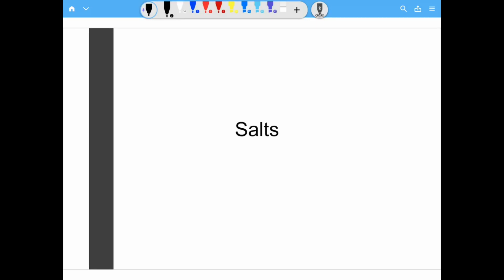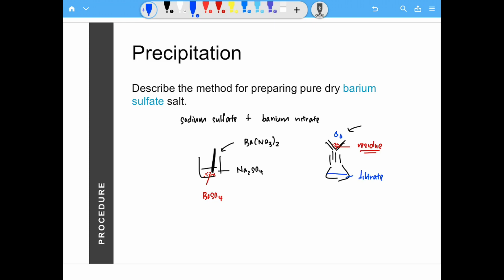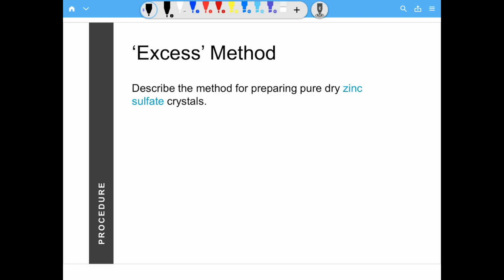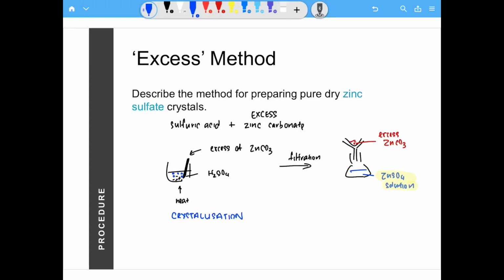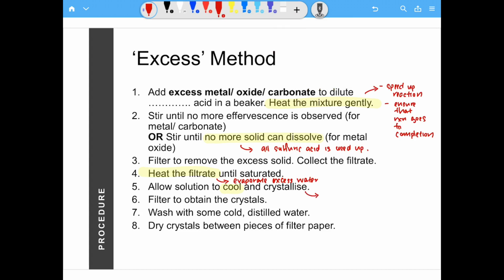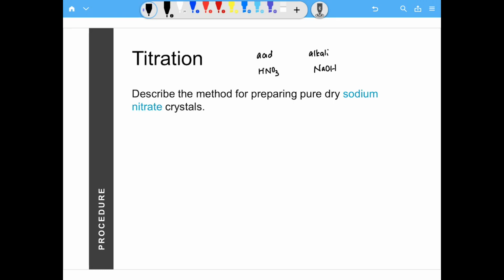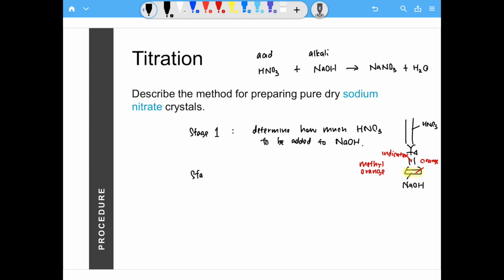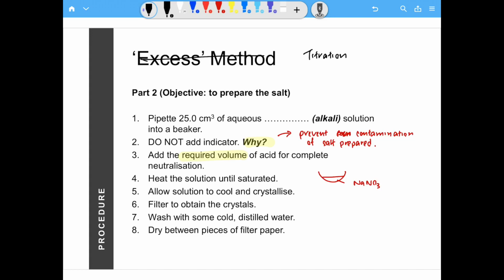O-Level Chemistry | 10 | Salts [2/2]